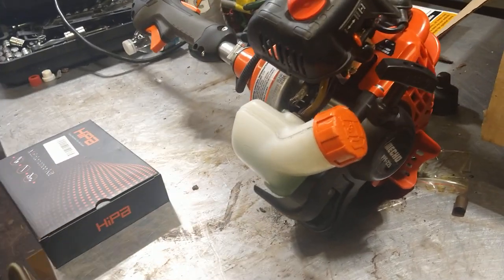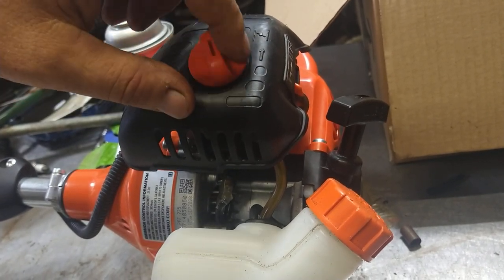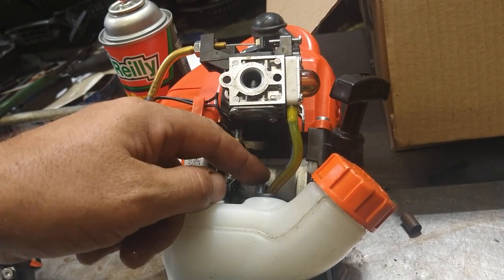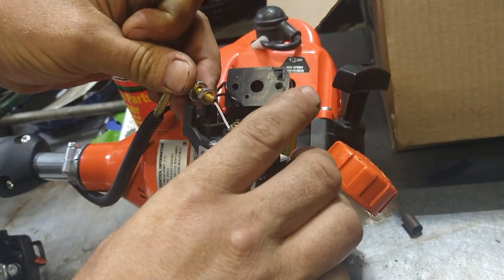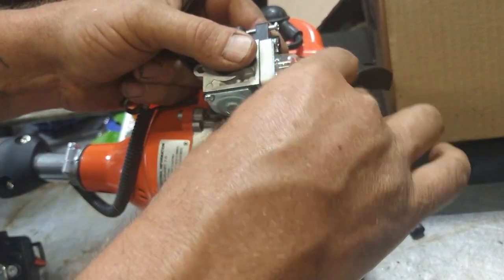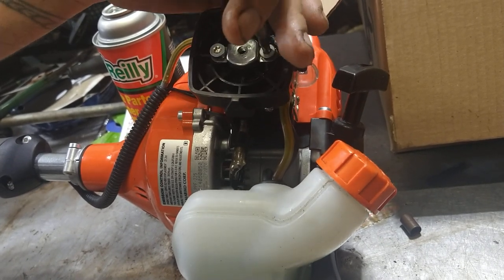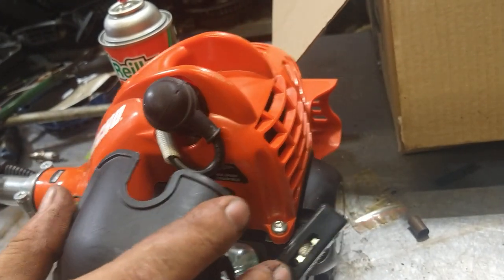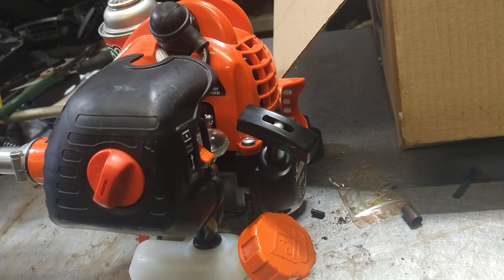echo ppf-225 pole saw carburetor fuel line repair kit install HIPA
HIPA carb kit